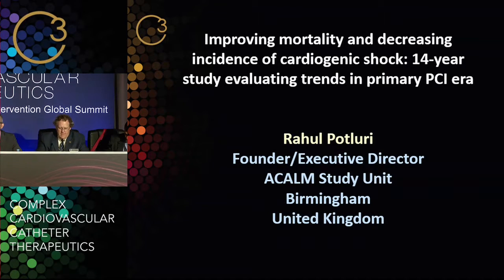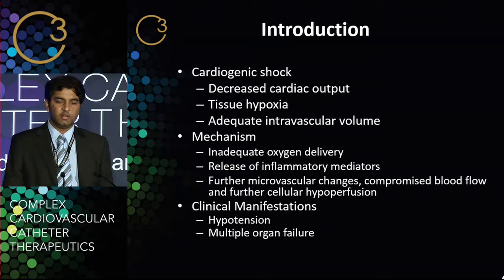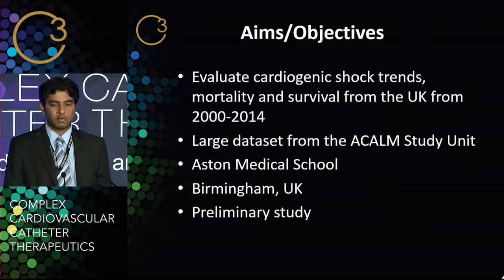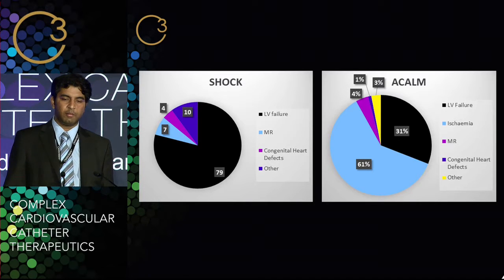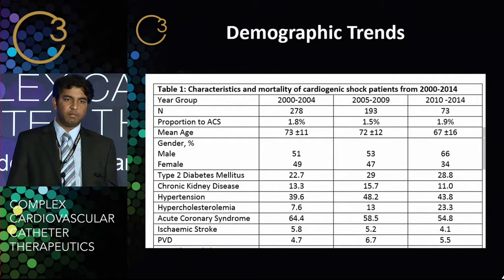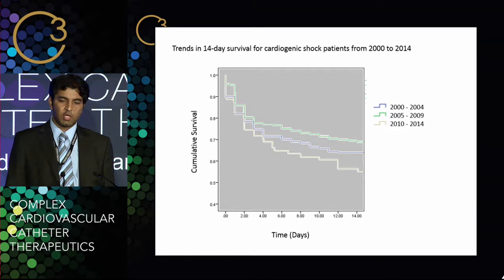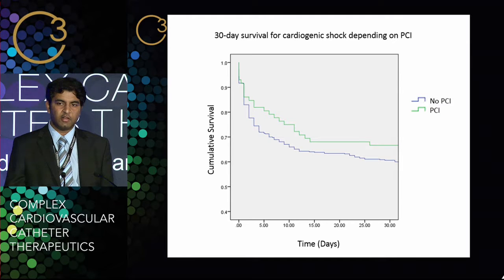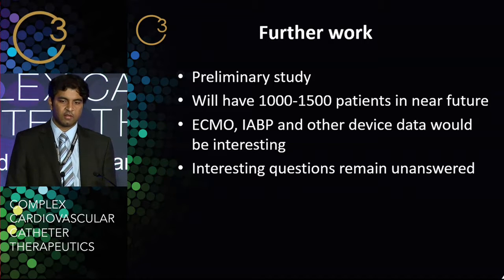Rahul Potluri C3 Orlando Cardiogenic Shock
Rahul Potluri presenting research about cardiogenic shock from the ACALM Study unit at the C3 Complex Cardiovascular Catheter Therapeutics conference in Orlando,  USA, June 2016.